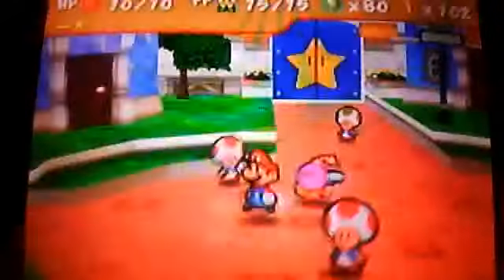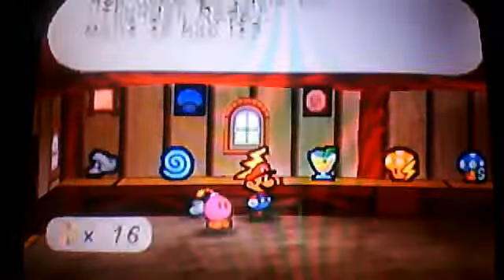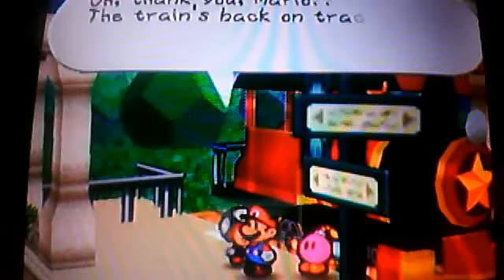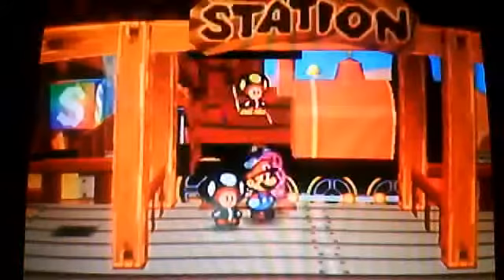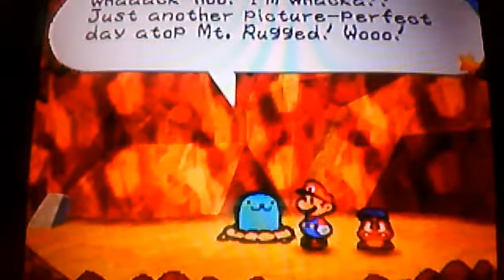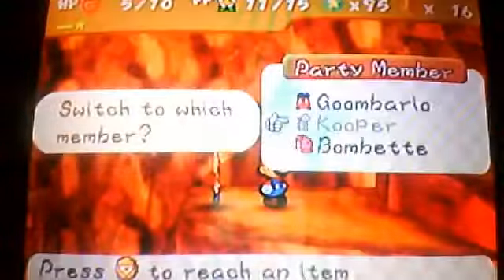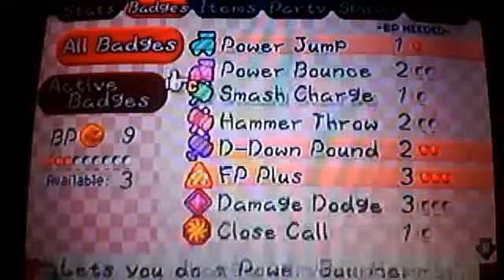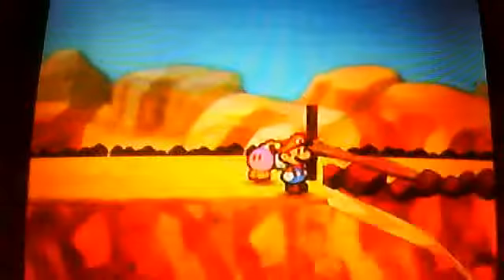Paper Mario: The 10 HP Challenge - Chapter 2 - Episode 1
We nab a D-Down Pound badge from the Badge Shop. and head for Mt. Rugged to get to the Dry Dry Desert.